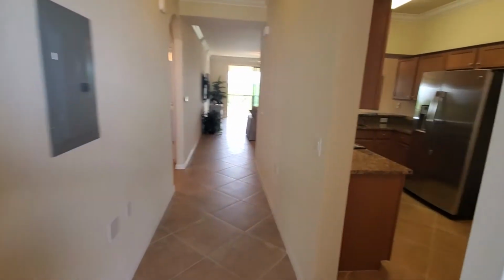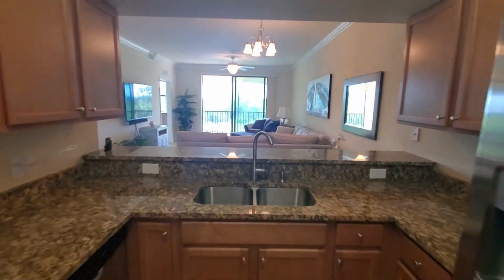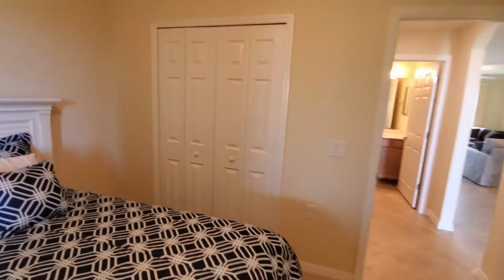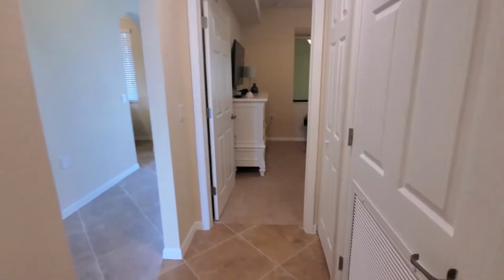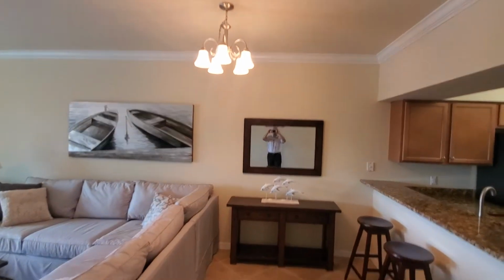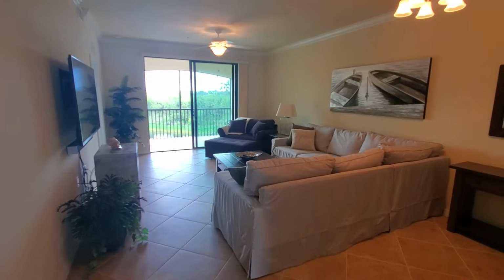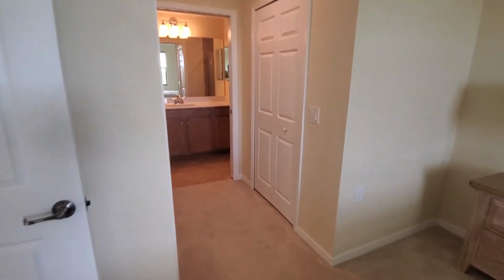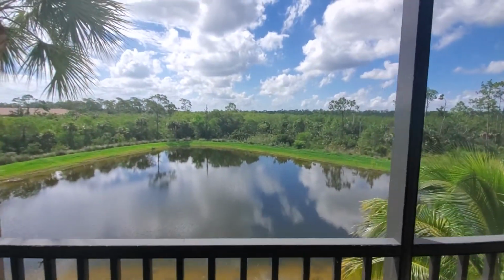9830 Giaveno Cir #1635 NOW AVAILABLE ONLY $239,900 Treviso Bay Naples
Now introducing to you a third floor terrace condo unit for an unbeatable price in the beautiful community of Treviso Bay! This floor plan is known as the 'Antonia' floor plan which provides 2 bedrooms, 2 full bathrooms, and a serene view of the Rookery Bay Preserve and lake! Inside is tastefully appointed with granite countertops, crown molding throughout, stainless steel appliances, large porcelain tile on the diagonal and cozy carpets within the bedrooms. From your master suite window or your screened in AND TILED lanai you can sit down, relax and view the quiet, beautiful views! Pretty enticing, wouldn't you agree?! The golf membership is deeded to this unit therefore you have the luxury of enjoying the 18 Hole TPC golf course year round along with other amenities that include the Grand clubhouse, Resort style pool, Fitness center, Outdoor bar & grill, 8 Tennis courts, a Full service spa, Pickleball and much more!! What are you waiting for? Treviso Bay is a beautiful resort style community located 5.5 miles south of historic 5th Avenue and Downtown Naples. The beach is only 5.5 miles away as well! Schedule your showing today or send in your offer before it's too late!